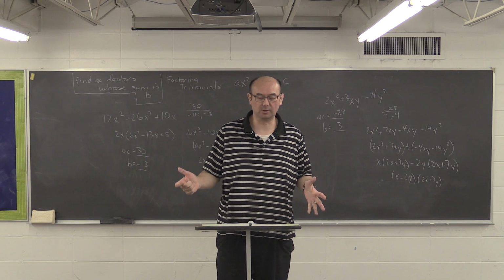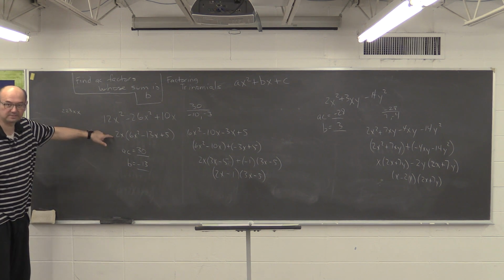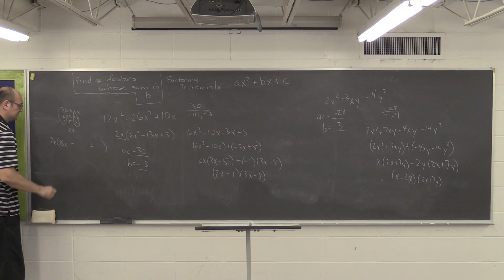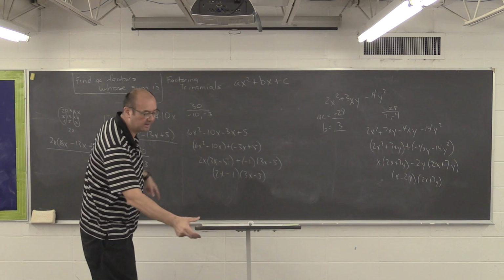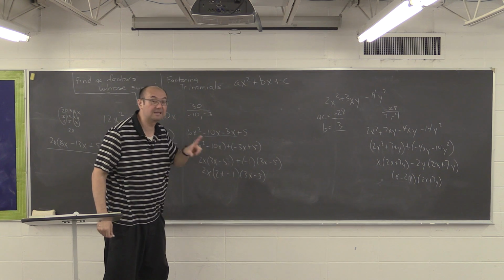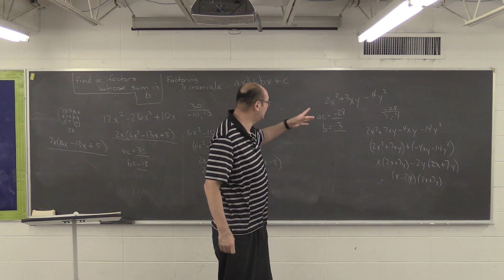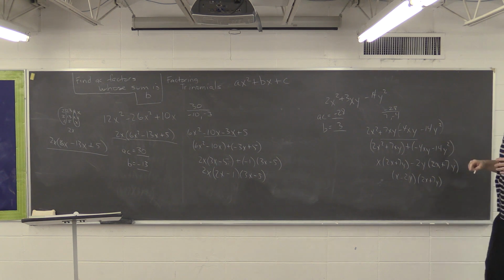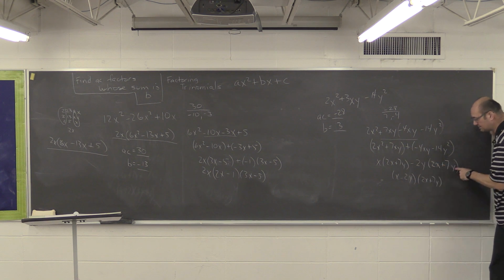Factoring Trinomials of the Form ax²+bx+c (Ls. 10.3) - Part 2 of 2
Mr. Graves teaches an Algebra I lesson entitled, "Factoring Trinomials of the Form ax²+bx+c." Mr. Graves will explain the last couple of examples as he factors two problems in this video. This is Part 2 of a two-part lesson. The teaching here corresponds to Lesson 10.3 in the BJU 3rd Edition Algebra I curriculum.